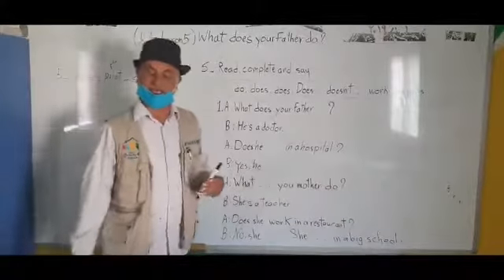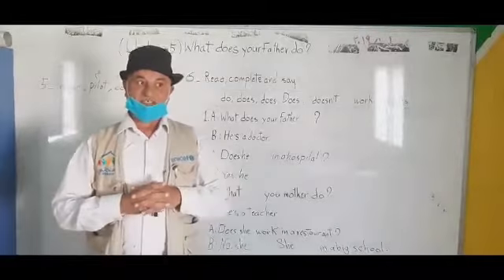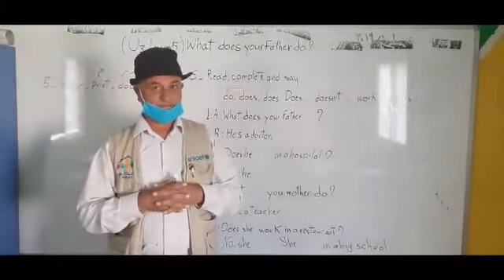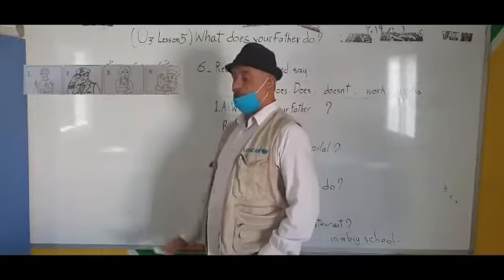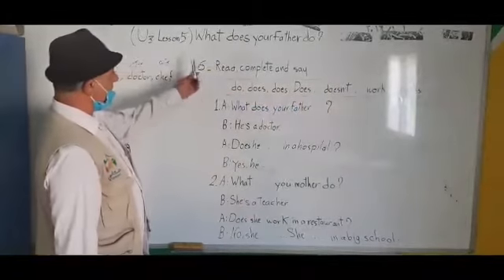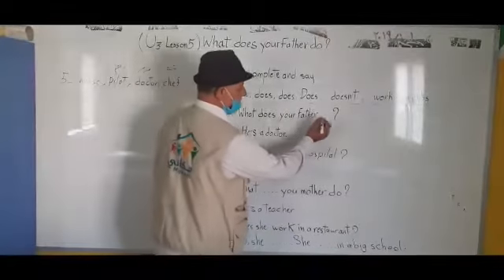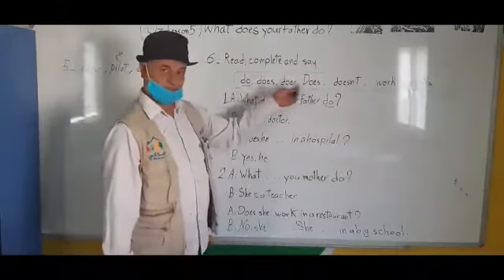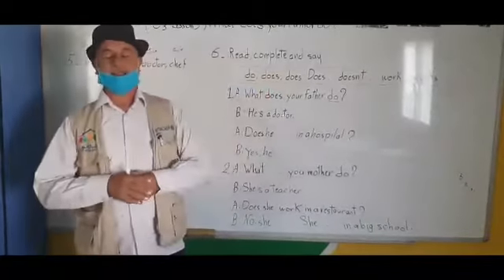3rd what does your father do